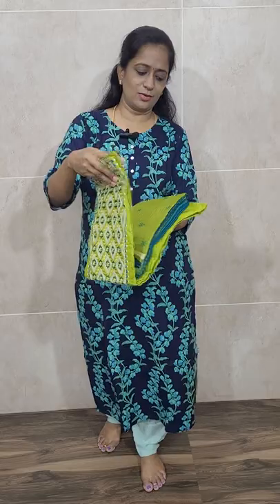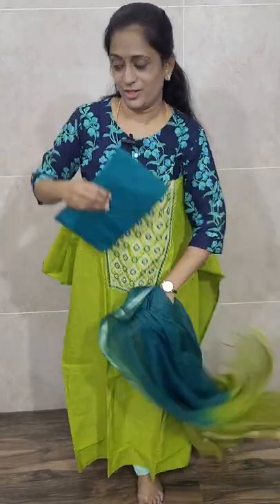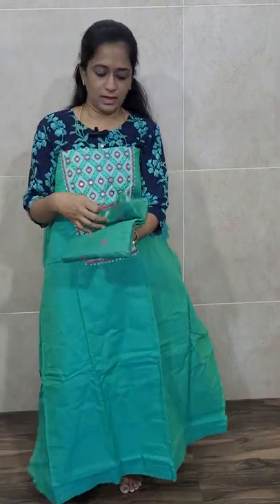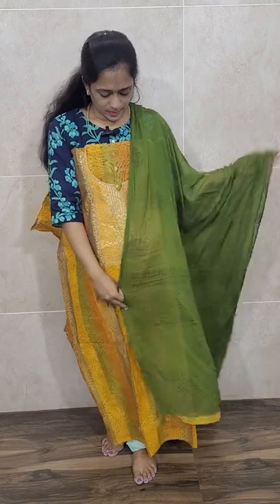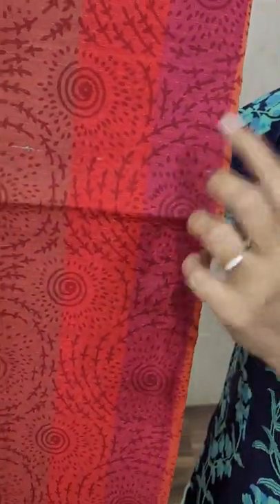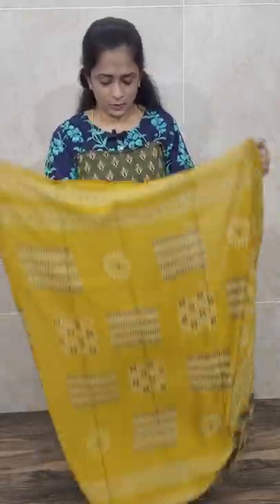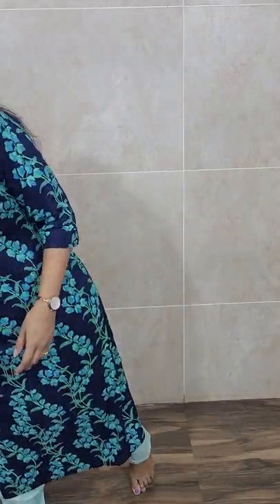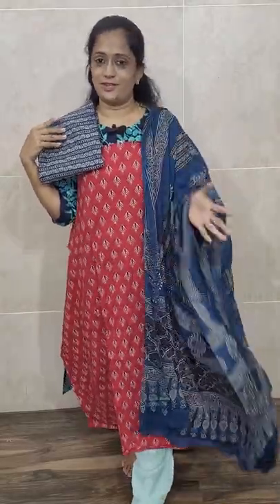Office wear cotton salwar sets